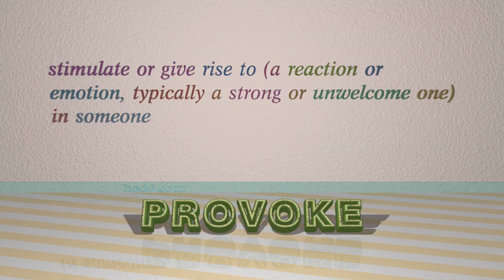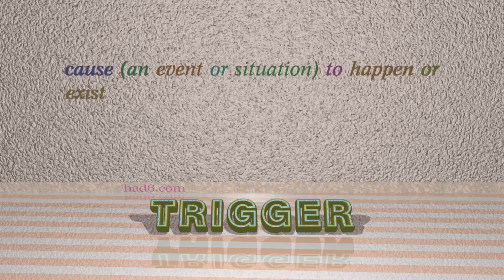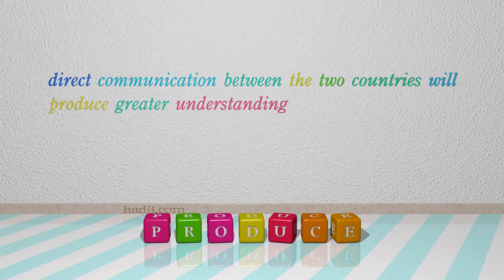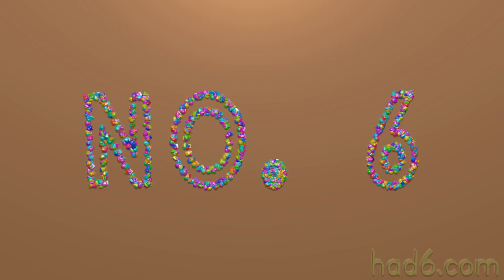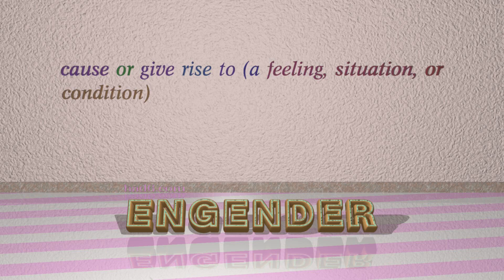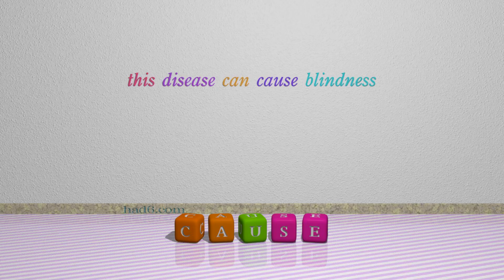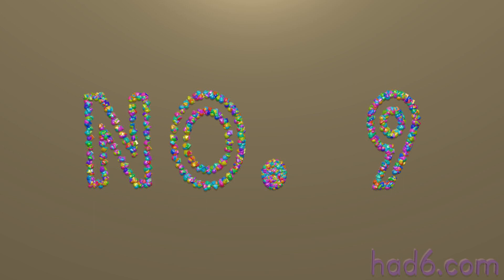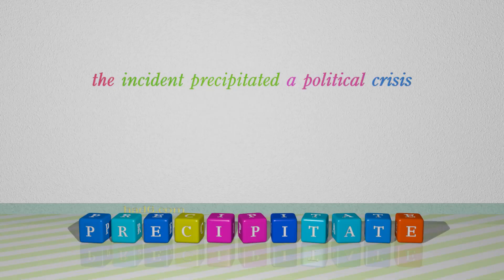provoke - 14 verbs which are synonym of provoke (sentence examples)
This video examines provoke as a verb with the meaning of "stimulate or give rise to (a reaction or emotion, typically a strong or unwelcome one) in someone." 14 verbs, which have meanings similar to that of provoke in standard English are introduced through sentence examples. These synonyms help you to remember the meanings of this group of words for improving your vocabulary.